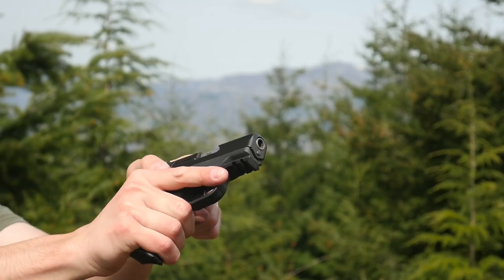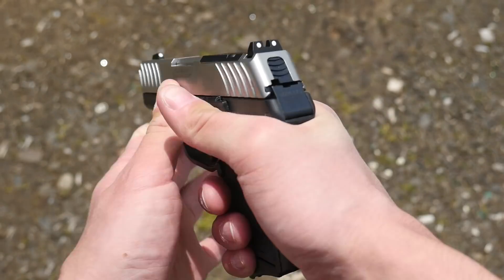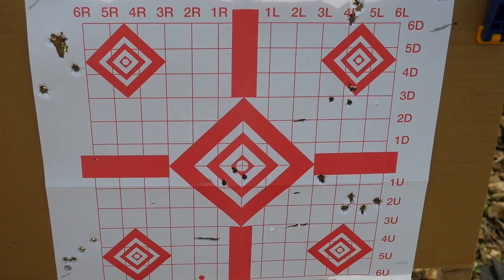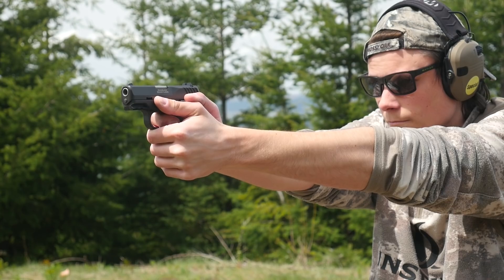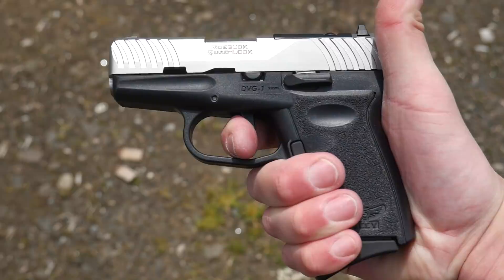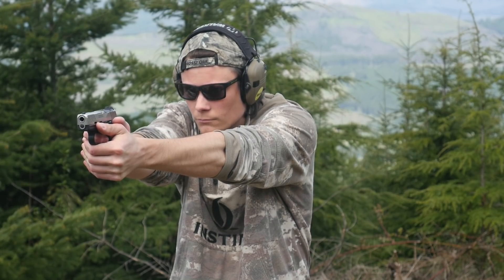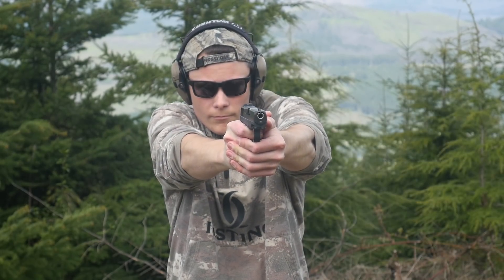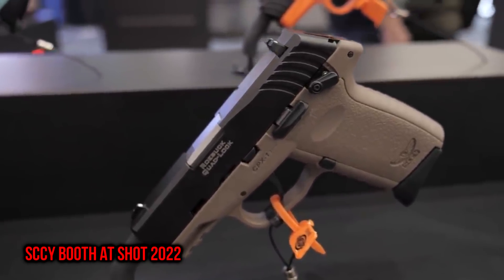New Budget-Priced SCCY Pistols: CPX-2 and DVG-1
In this episode of TFBTV, Hop takes the new SCCY CPX-2 Generation 3 to the range along with the optics ready DVG-1. The gen 3 CPX-2 has an improved grip shape and a new accessory rail, and is available with an optics cut for micro red dots. Both pistols are very similar except for the trigger; the CPX-2 is hammer fired with a double action only trigger, whereas the DVG-1 has a single action striker trigger.